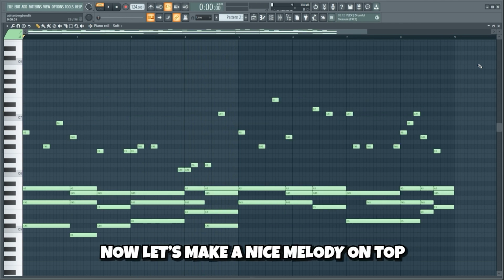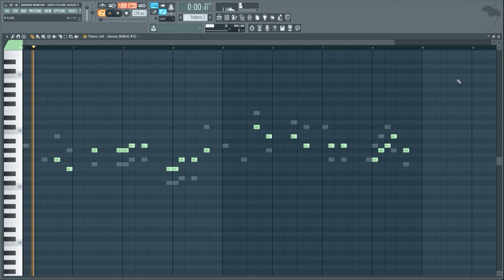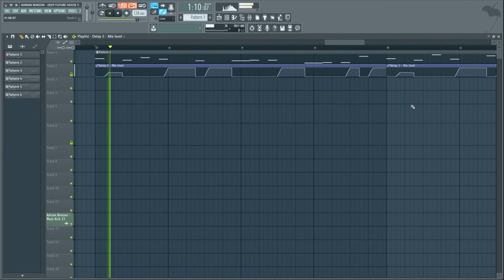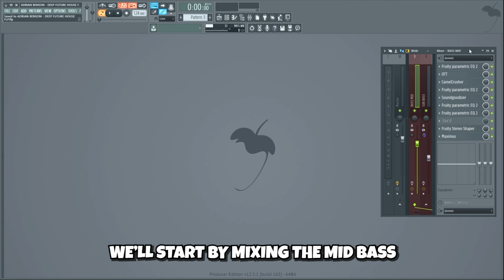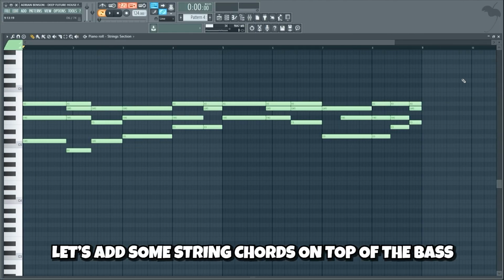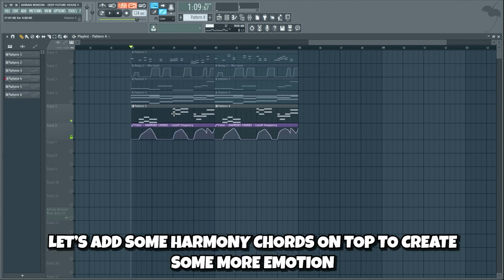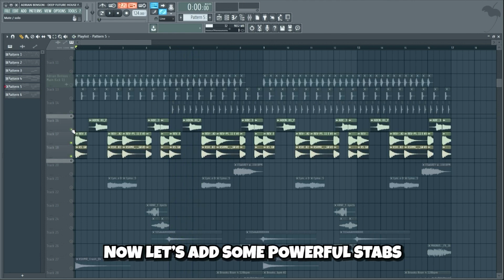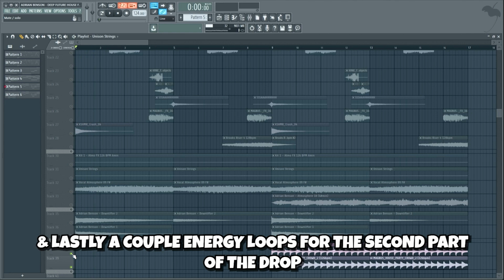How To Make A HEXAGON Style Banger - FL Studio FUTURE HOUSE Tutorial (FREE FLP)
In this FL Studio tutorial I will teach you how to make a future house drop like Hexagon in Fl Studio 20. If you want to learn how to make music like Hexagon, how to make a future house drop, or how to Hexagon style future house in fl studio, this is the future house tutorial for you. The drop we will be making in this tutorial is actually both a hexagon style drop, and a future house drop. You can download a free future house flp, free future house samples & free future house presets. Fl studio heexagon, and fl studio future house are highly requested fl studio tutorials, so I hope you like this video.